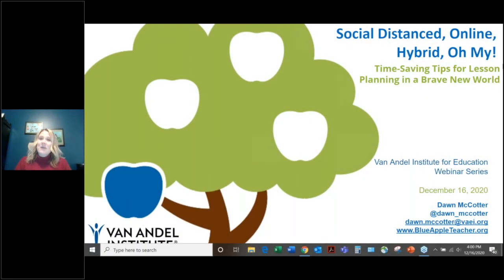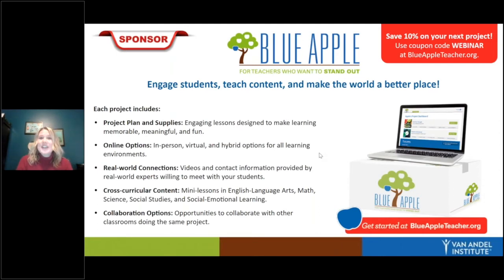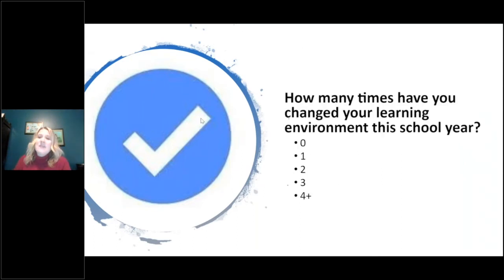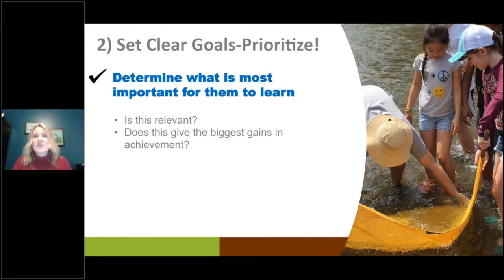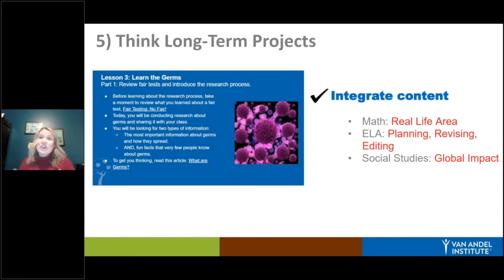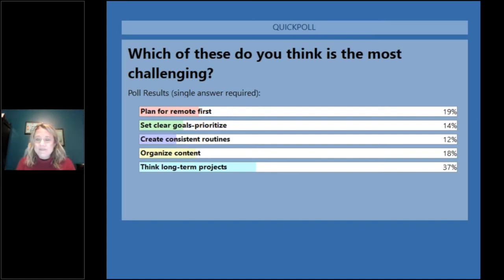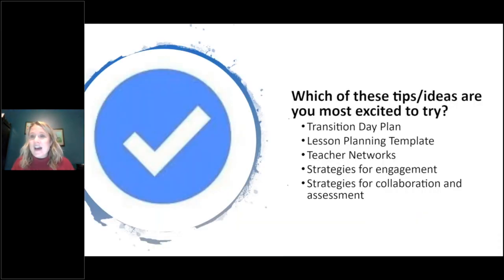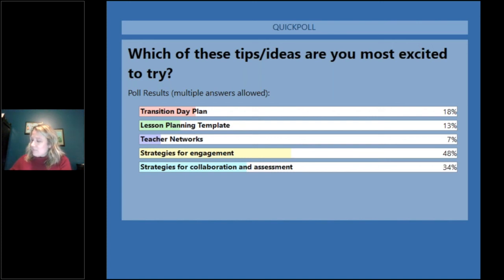Social Distanced, Online, Hybrid, Oh My! Time-Saving Tips for Lesson Planning in a Brave New World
Lesson planning is vital. A well-prepared teacher is less stressed and more effective. But having to plan for social distanced classrooms, online lessons, hybrid instruction, or all of the above can be daunting! Join Dawn for a fun, fast-paced look at how teachers are making the most of their planning time for these most unusual school days.